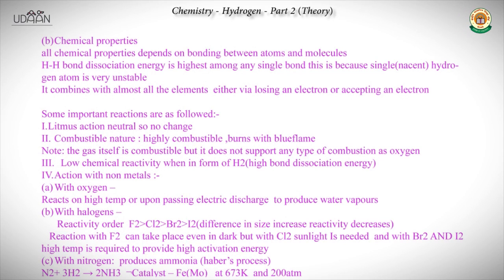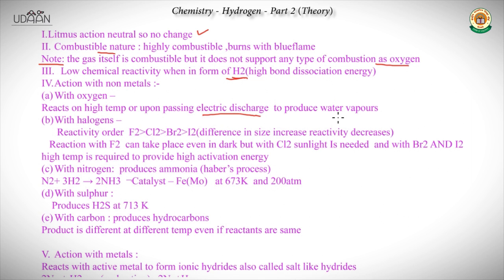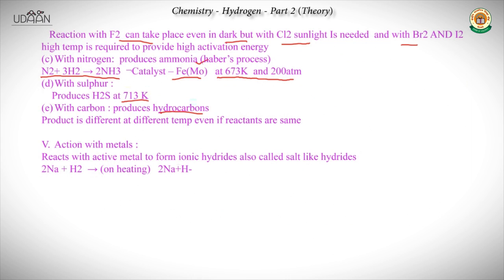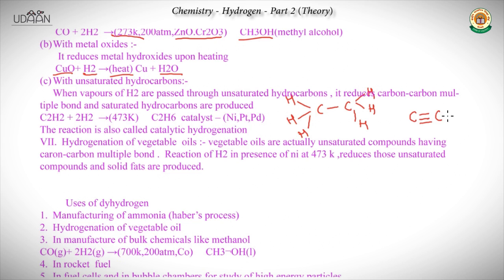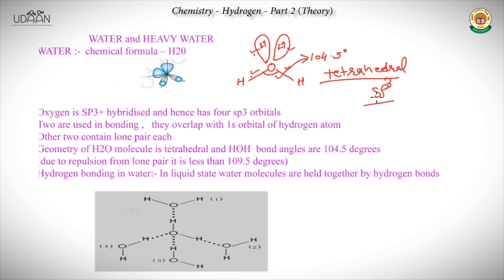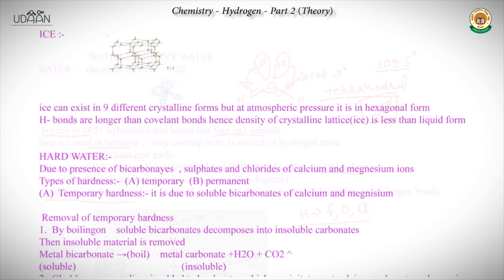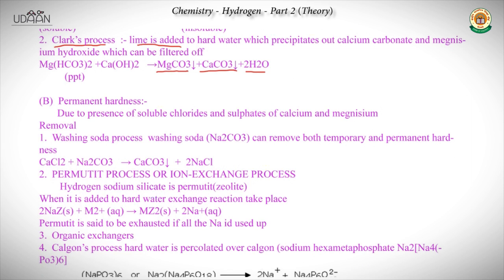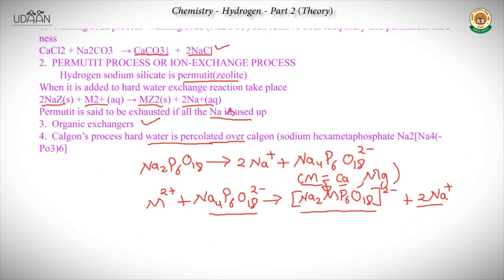Discussion: Hydrogen II